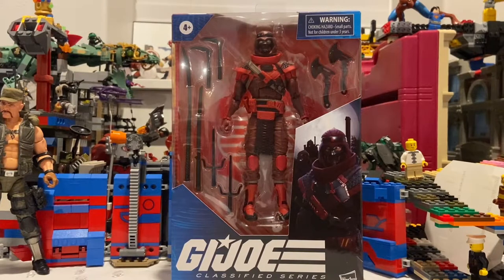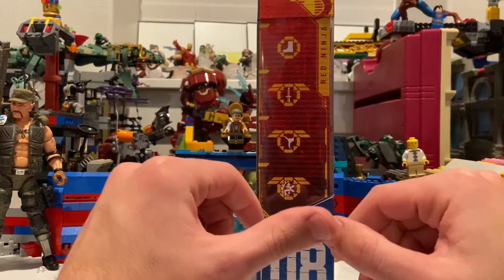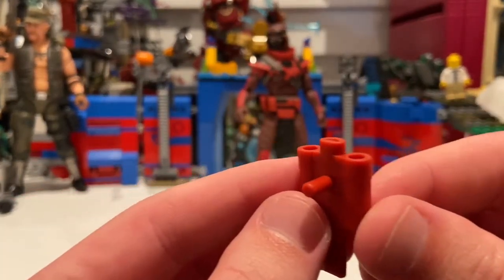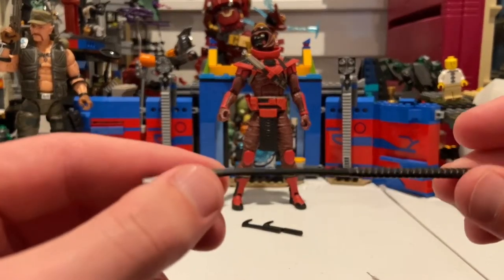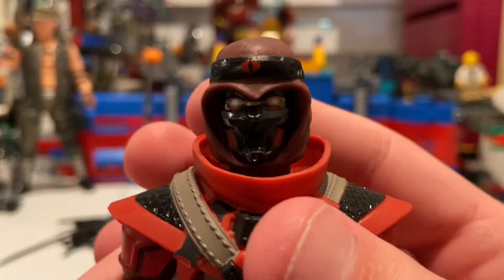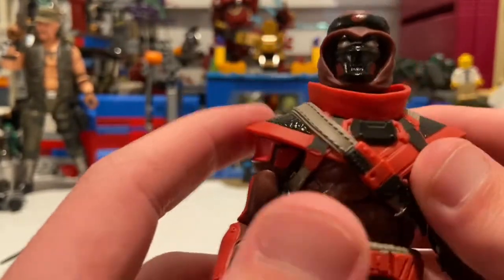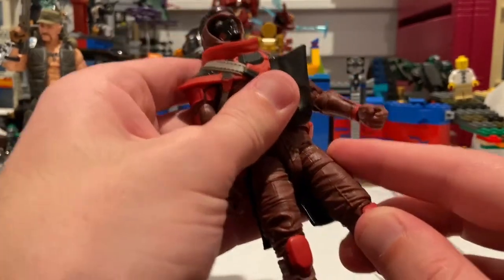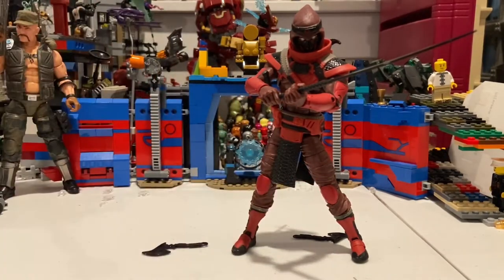G. I. JOE CLASSIFIED SERIES- Red Ninja Review